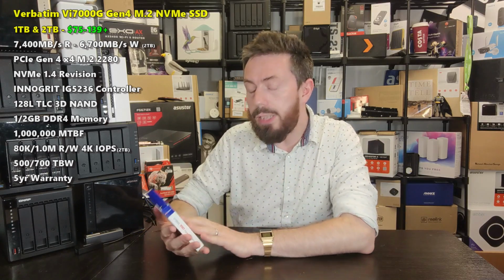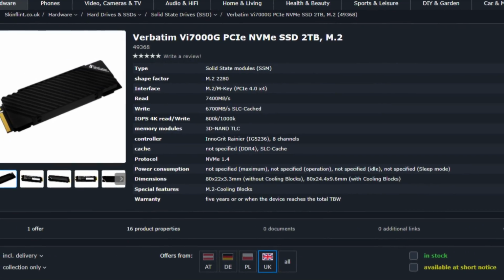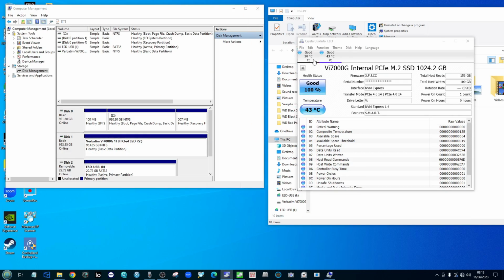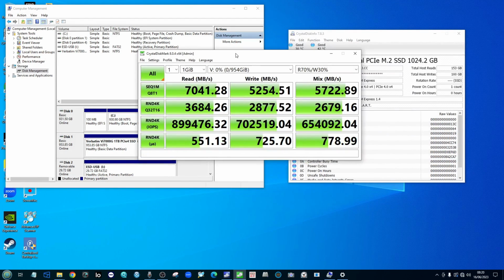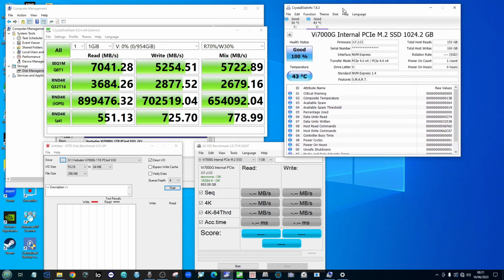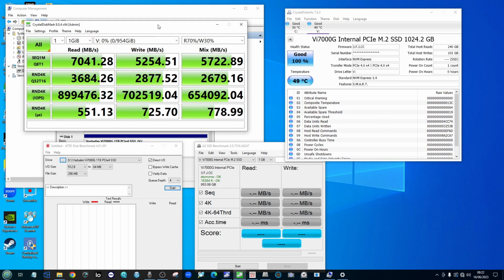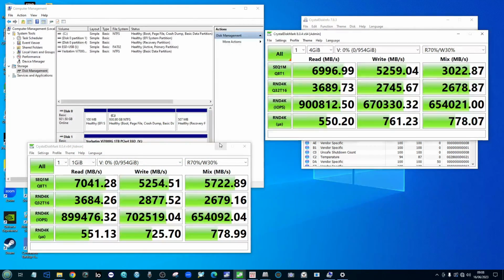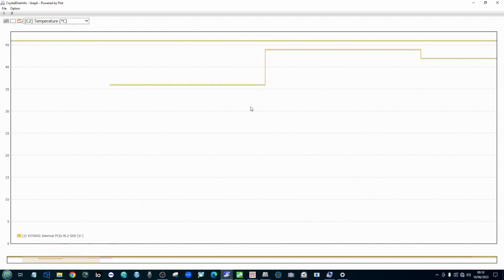Verbatim Vi7000G Gen4 SSD Review and Benchmarks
*PS5 Heatsinks* I have tested!

Review of the XPG GAMMIX S70 PCIe Gen 4 NVMe SSD

FULL ADATA XPG GAMMIX S70 vs PS5 Internal SSD BREAKDOWN RESULTS

Video Chapters
00:00 - The Start
01:26 - Hardware Specifications of the Verbatim VI7000G SSD
02:39 - Unboxing the Verbatim VI7000G SSD
03:21 - Heatsink Design of the Verbatim Vi7000G SSD
04:51 - Controller and NAS Layout on the Verbatim Vi7000G SSD
10:32 - PC Benchmarking Setup for the Verbatim Vi7000G SSD
13:50 - PC Benchmarking Results for the Verbatim Vi7000G SSD
17:05 - Verbatim Vi7000G SSD Review Conclusion and Verdict

You can also find NAS from most of the big NAS brands over on eBuyer